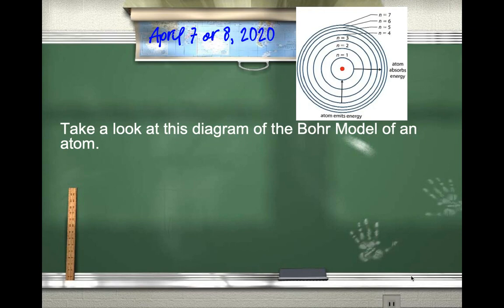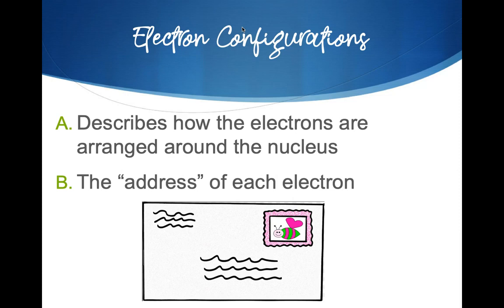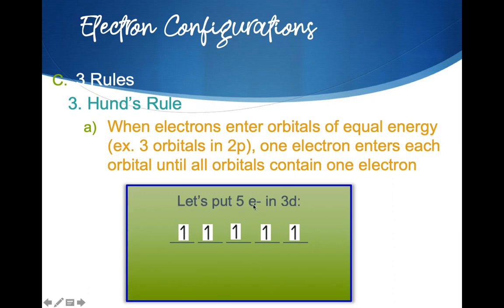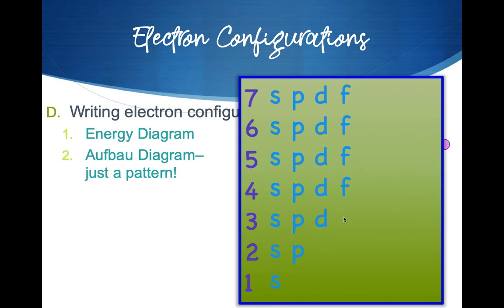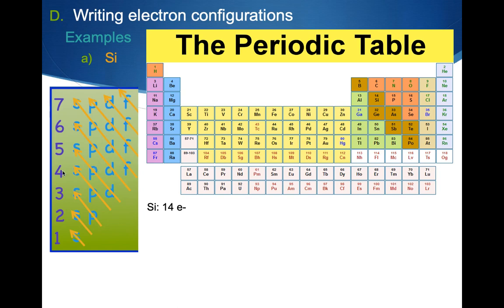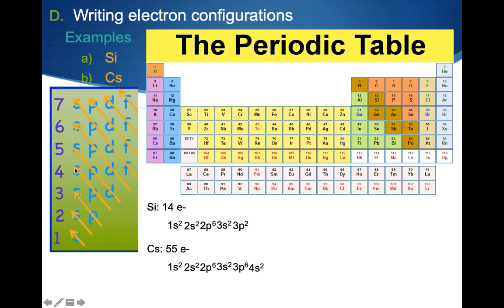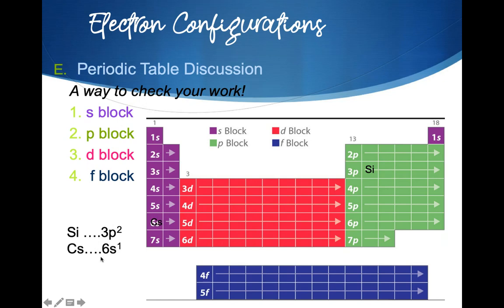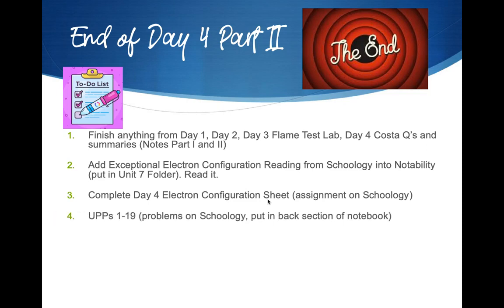Day 4 Notes Electron Config Part 2